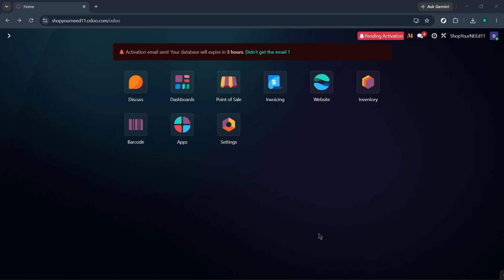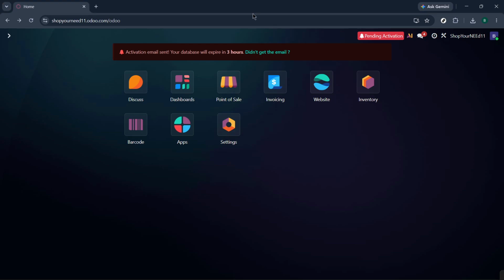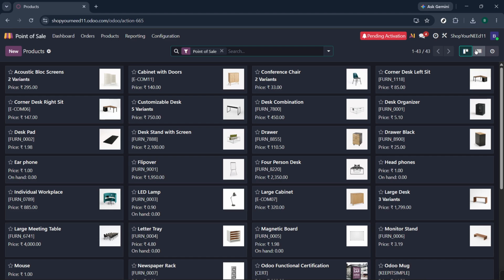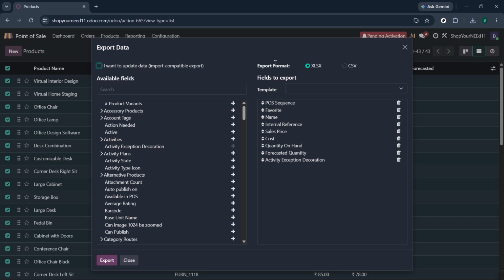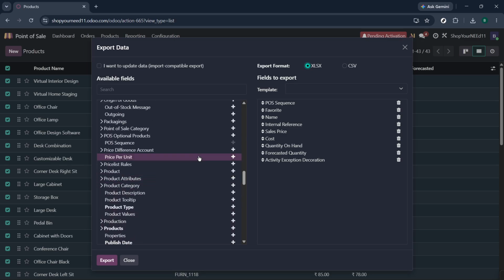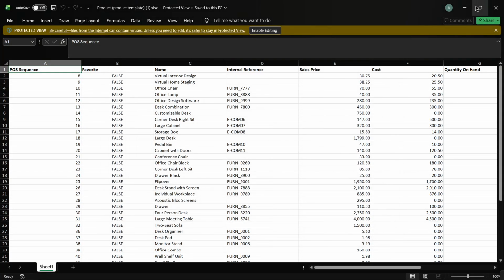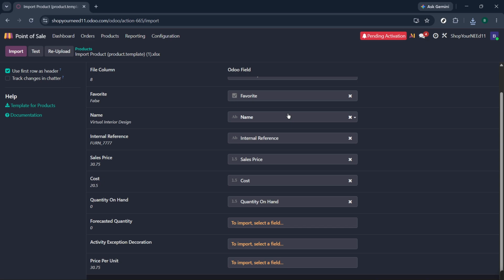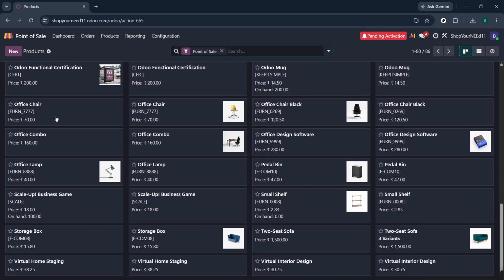How to Import and Export Data in Odoo (Step By Step) (2026 Guide)